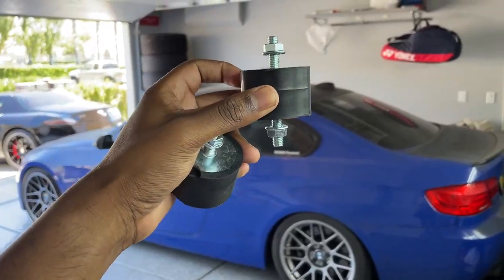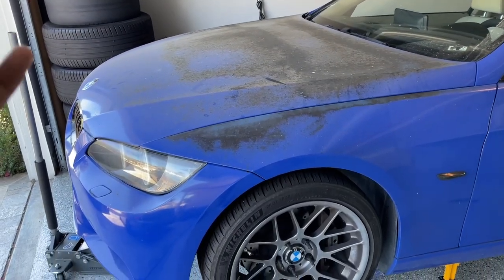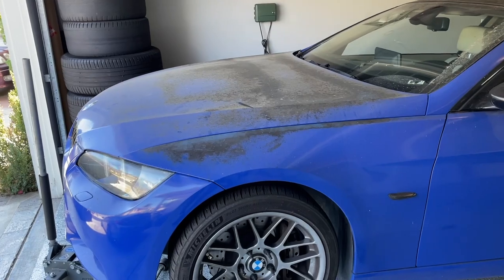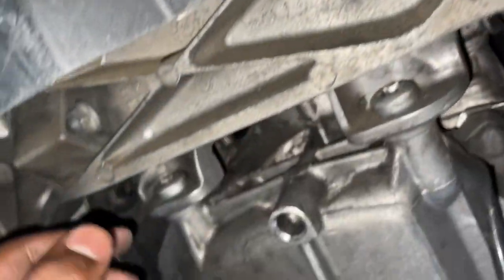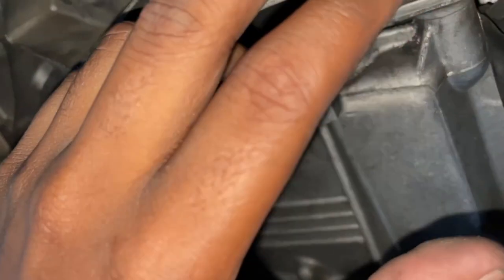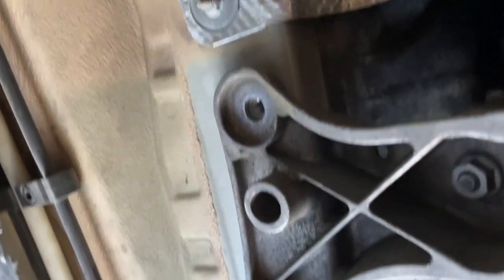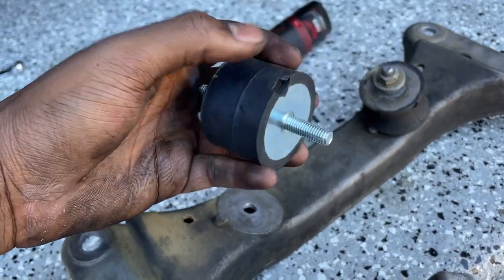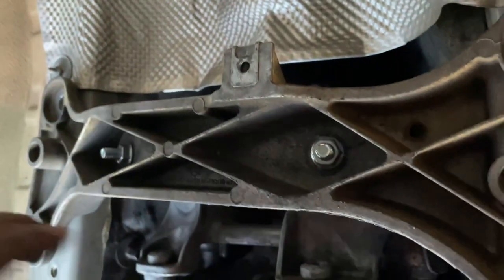BMW Rogue Engineering Transmission Mounts Install - E92 335i (Universal DIY)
Today I install Rogue Engineering's solid rubber mounts for almost every BMW model. This is a great way to stiffen up the transmission for more direct and accurate shifts without adding lots of NVH (noise vibration and harshness). I tried 80A poly mounts and while they were solid and felt good on canyon roads, it was unbearable to deal with in traffic or driving normally. I think my lightweight flywheel made this worse. With the RE mounts, not only do I have pretty much the same great shifter feeling, but I have no additional NVH. If I didn't leave my GoPro in my apartment at school, I would've taken a video of shifting but oh well, this is a great upgrade for every BMW, especially those with a manual transmission where you can actually appreciate the difference! I'd put these mounts on a daily driver too. For only around $65, this is a great way to drastically improve the driving experience of your BMW.

My Gear!